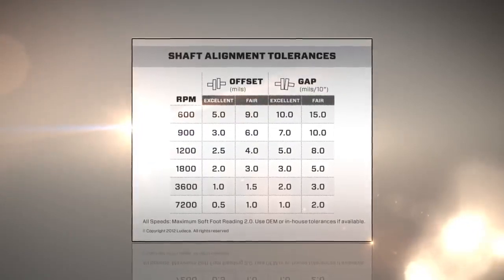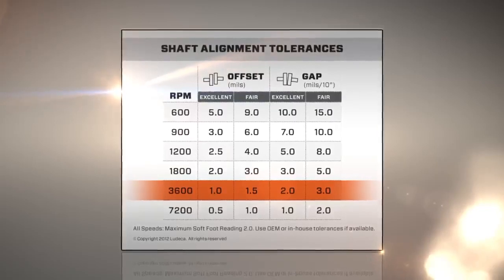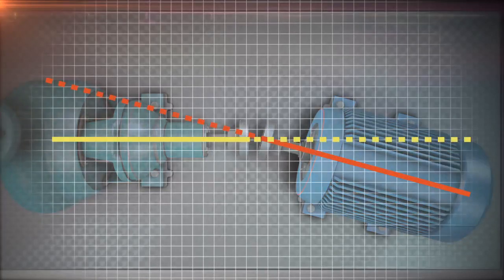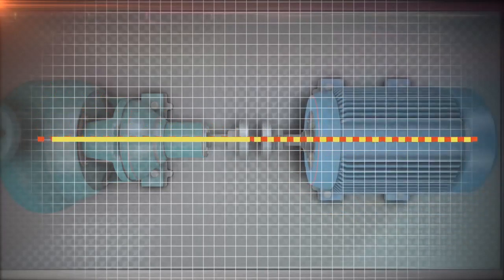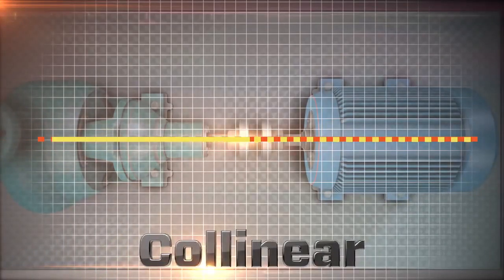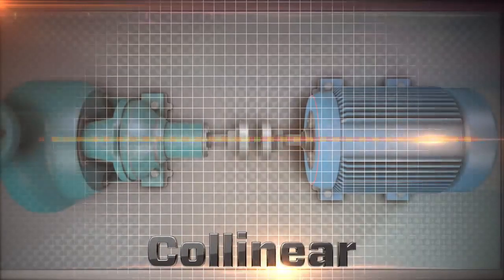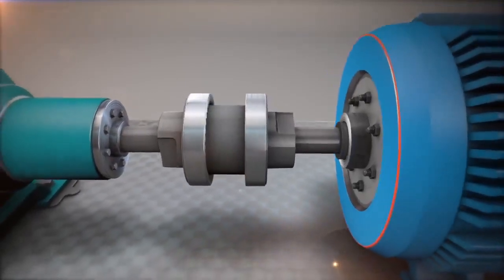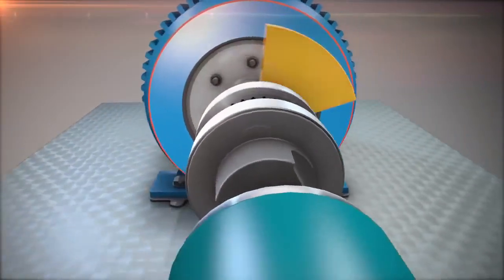Shaft alignment basic procedure / How adjusting the shaft alignment